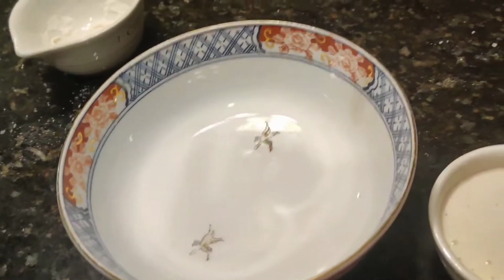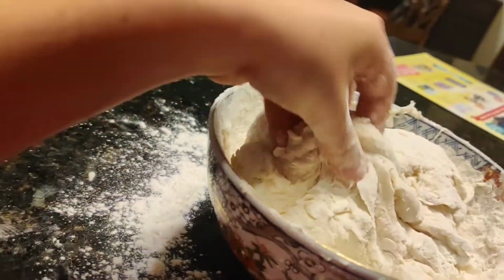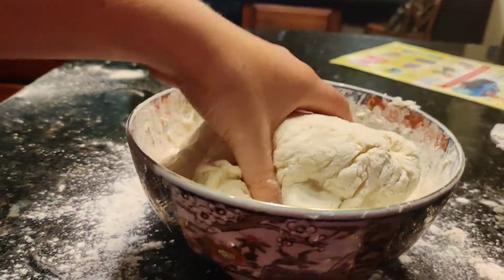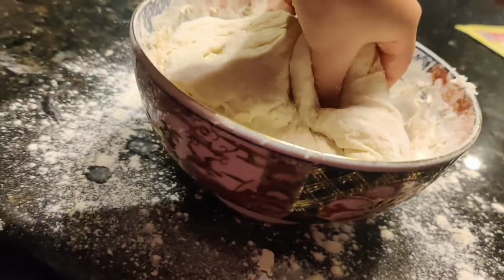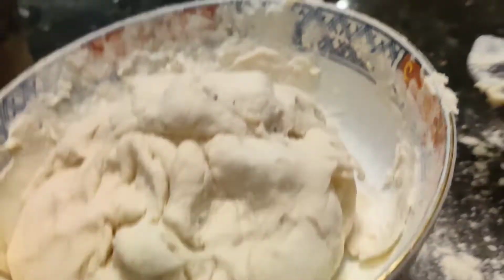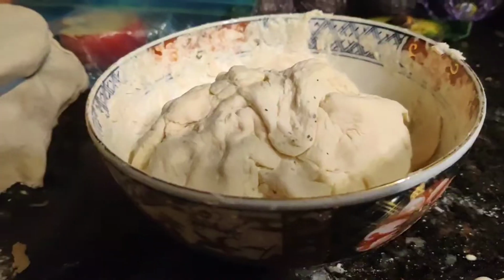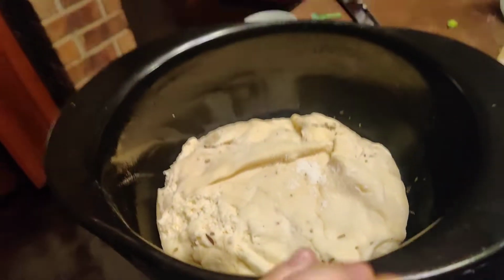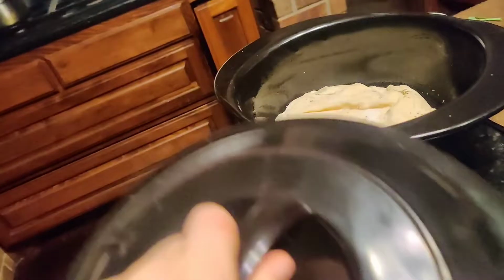Full sourdough bread guide!